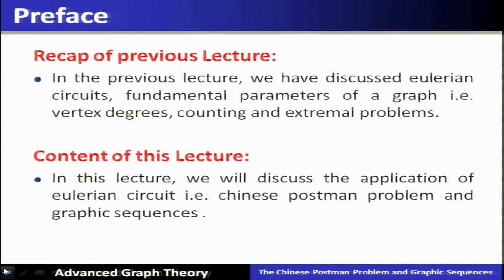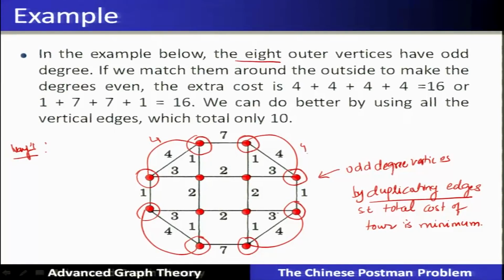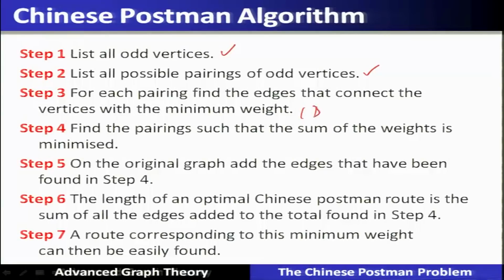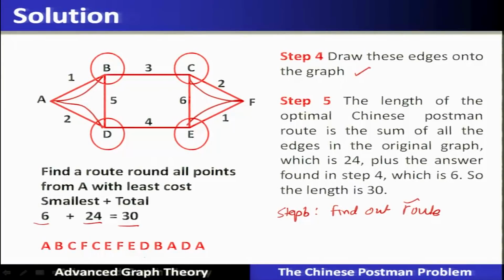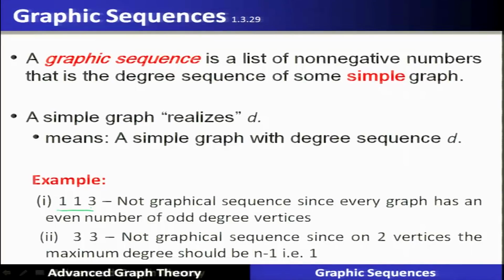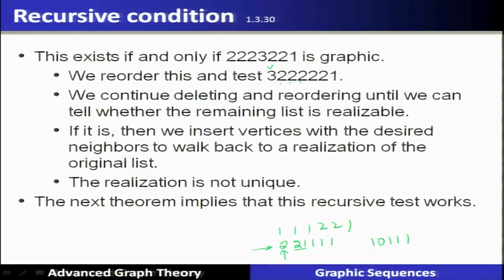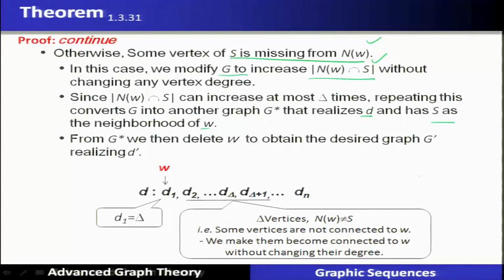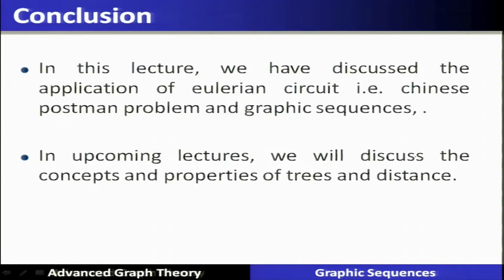Lecture 4: The Chinese Postman Problem and Graphic Sequences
In this lecture, we will discuss the application of eulerian circuit i.e. chinese postman problem and graphic sequences .